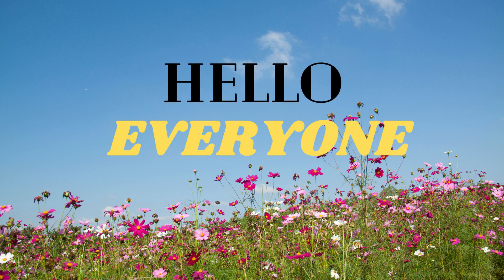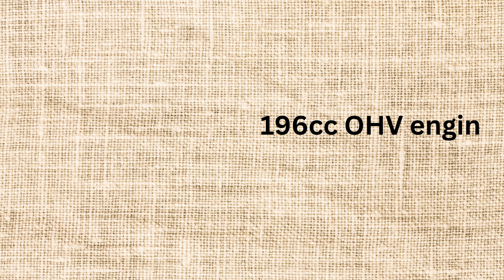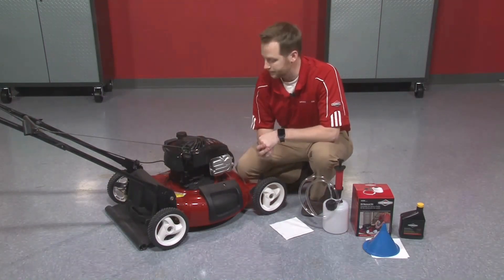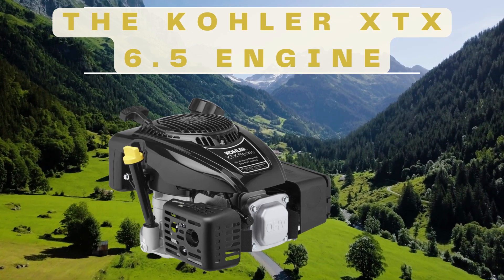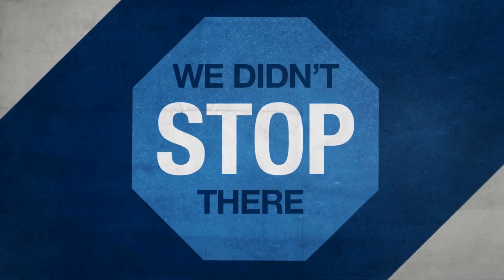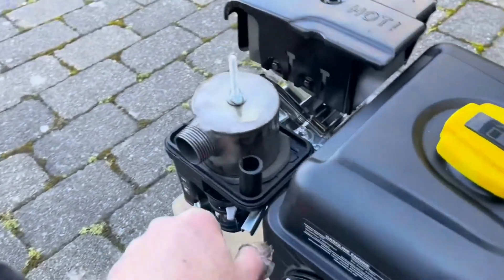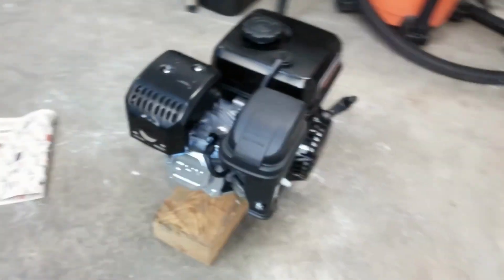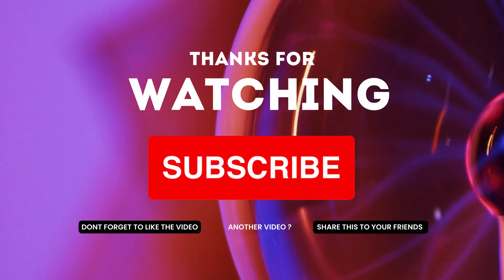Top 5 Mini 6.5 HP Engines: Which One is the Best for Your Needs?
Are you in the market for a powerful and reliable mini engine? Look no further! In this video, we'll be counting down the top five best mini 6.5 horsepower engines on the market. we've got you covered with options that range from affordable to top-of-the-line. From power and capacity to aesthetics, we cover everything you need to know to make an informed decision. So, sit back and enjoy as we take you through the best top 5 mini 6.5hp engines available right now.

*buy any engine go these links(amazon links)*
1.the Honda GX200.

2.the Briggs & Stratton 205cc engine

3.The Kohler XTX 6.5 engine

4.The Lifan LF168F-2B

5.the Predator 212cc engine
Video Highlights
00:00 introduction
00:58 the Honda GX200
01:46 the Briggs & Stratton 205cc
02:50 The Kohler XTX 6.5  engine
04:00 The Lifan LF168F-2B engine,
05:08 the Predator 212cc

your queries ;-
top 5 mini generator
top 5 mini 6.5hp generator
6.5 mini generator
mini generator
"Mini Engines with Maximum Power: The Top 5 6.5 HP Engines Reviewed"
"Finding the Perfect Mini Engine: Our Top 5 Picks for 6.5 Horsepower"
"From Lawn Mowers to Go-Karts: The Top 5 Mini 6.5 HP Engines to Power Them All"
"Maximizing Performance: Our Top Picks for Mini 6.5 HP Engines on the Market Today"
best mini engines,6.5 engine
top 5 mini engines, Mini  Engines, Small  Engines ,
 Best Mini Engines,6.5 Horsepower Engine,
Top 5 Mini Engines,
Small Engine Reviews
,Small Engine Power the Honda GX200,
the Briggs & Stratton 205cc,
The Kohler XTX 6.5  engine,
The Lifan LF168F-2B engine,
the Predator 212cc

In this video, we have used product photos and videos to showcase the top 5 mini 6.5hp engines . We do not claim ownership or endorse any of the products shown. All product specifications and features are subject to change without notice and may differ from the actual product. Please refer to the manufacturer's website for the most accurate information. Our aim is to provide you with helpful and informative content, and we make no representation or warranty of any kind, express or implied, about the completeness, accuracy, reliability, suitability, or availability with respect to the video or the information, products, services, or related graphics contained in the video for any purpose.